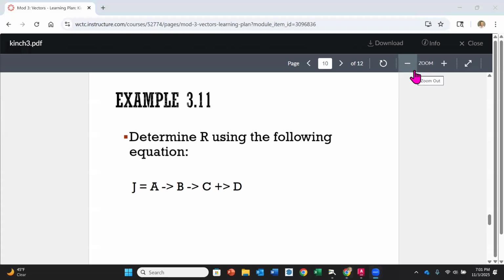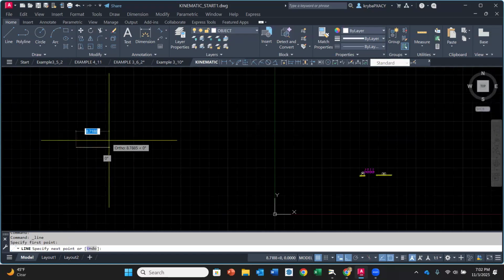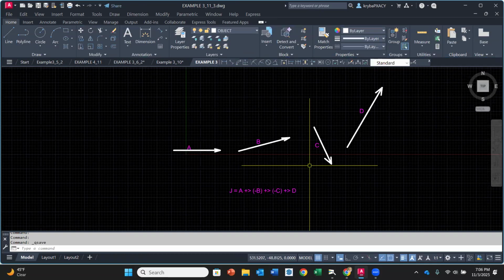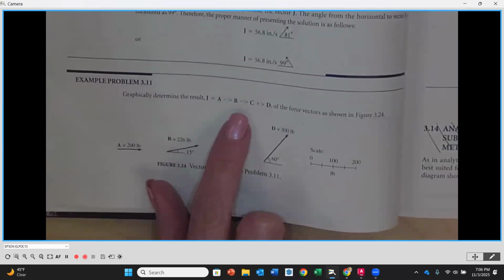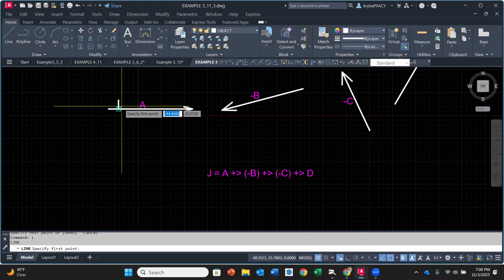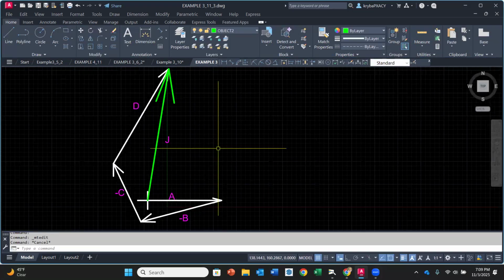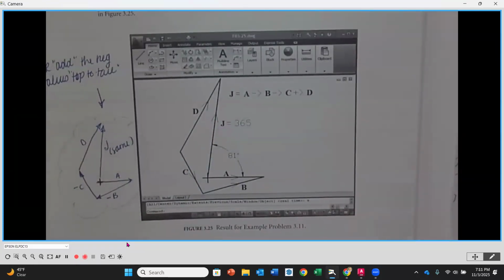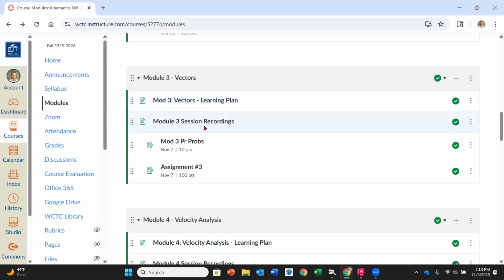WCTC Kinematics Mod3 Lecture4